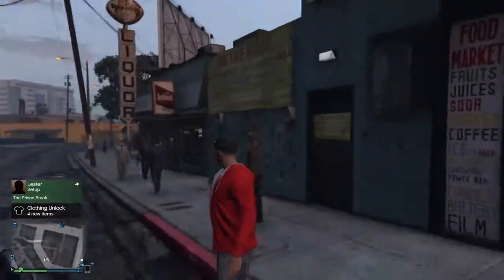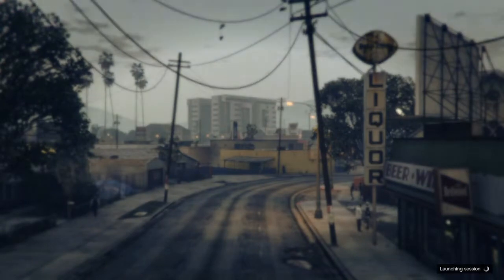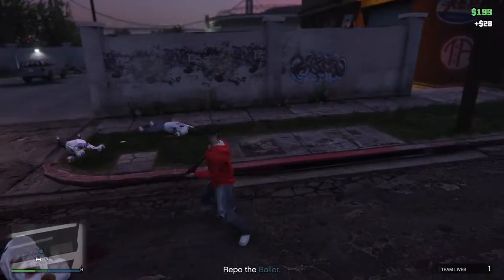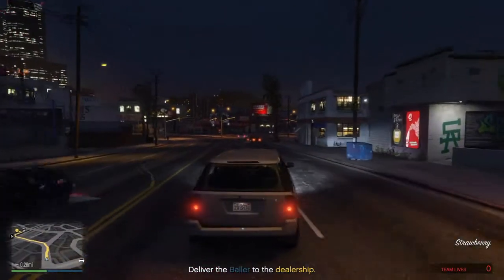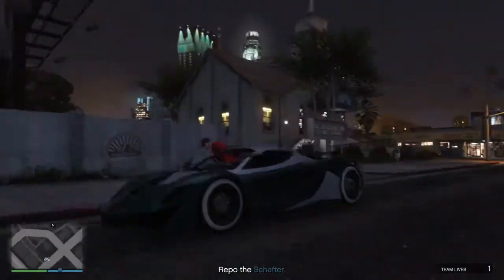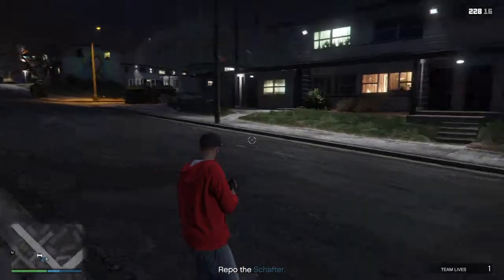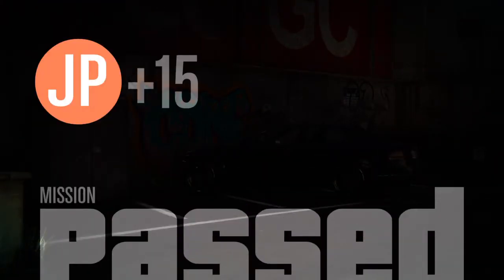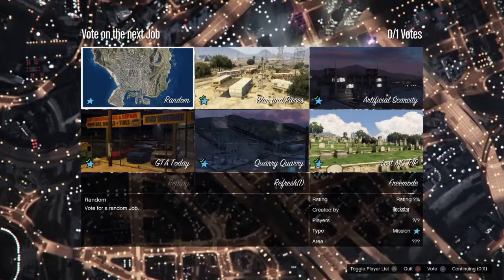GTA 5 Online Ep. 2 - Missions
Welcome back to GTA 5 Online!